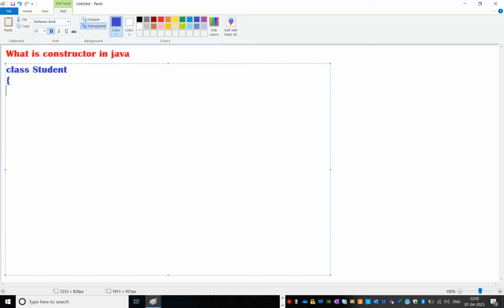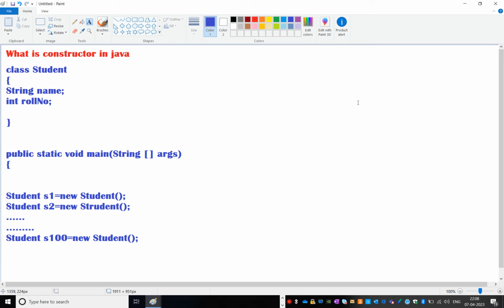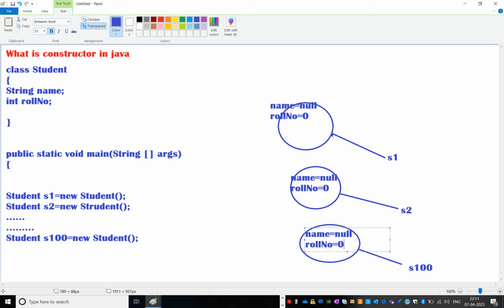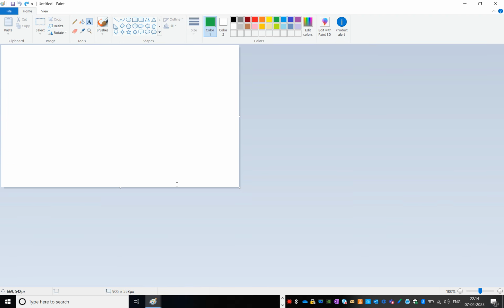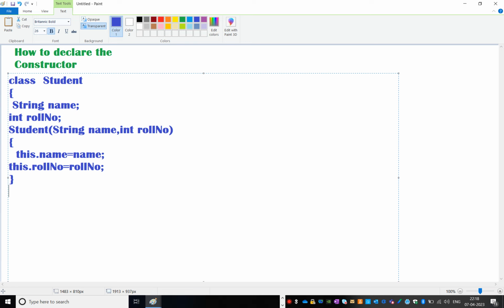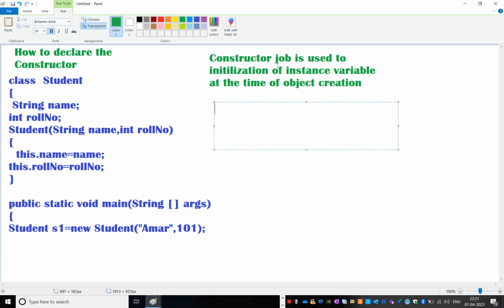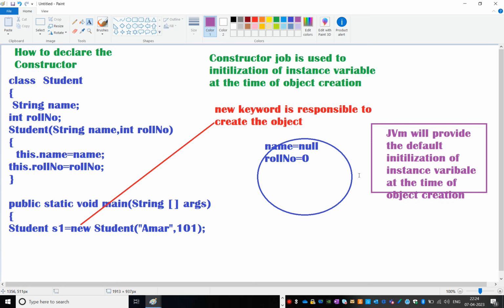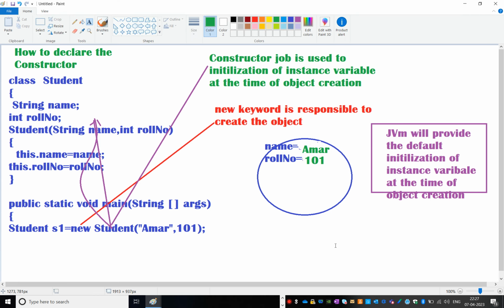What is Constructor? | What is the use of Constructor?/Java interview /TCS/CTS/Durga sir/Abdul Bari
What is Constructor? | What is the use of Constructor?/Java interview Qestion/TCS/CTS